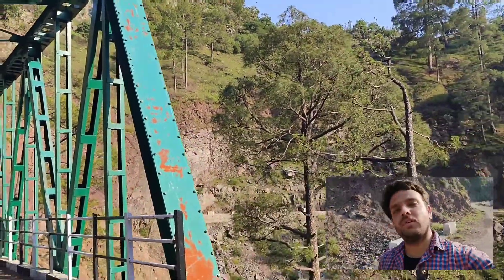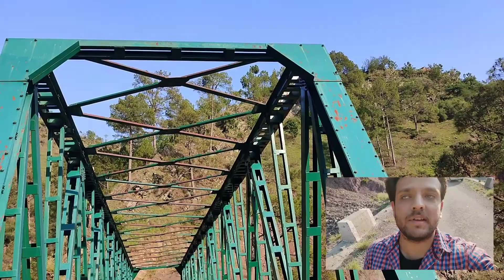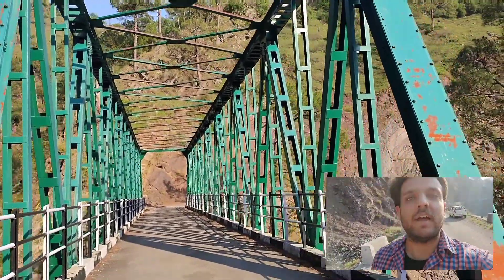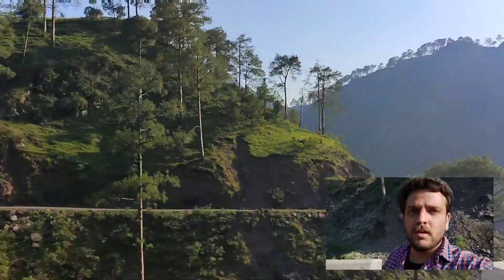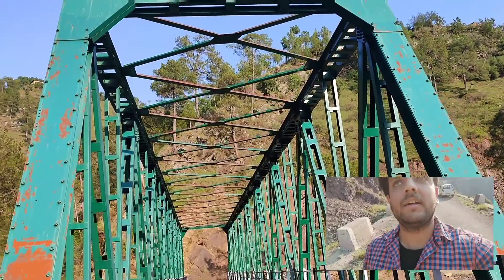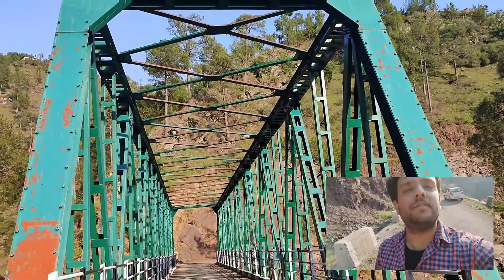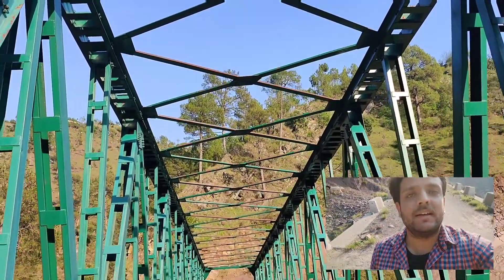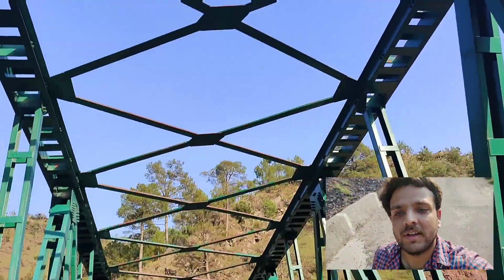PORTAL BEAMS : FUNCTIONS AND CONNECTION TECHNIQUE | TRUSS | BRIDGES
This video describes components of top bracing especially two end portal beams and their connection via portal bracings with end raker. The truss is a full through type, 48 m single span structure located in seismic zone IV and subjected to heavy lateral forces due to wind.